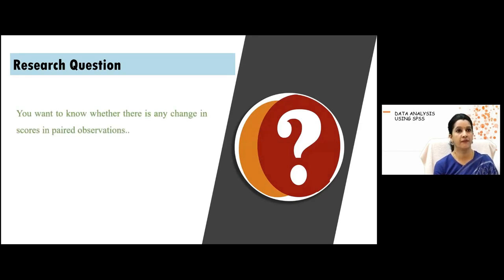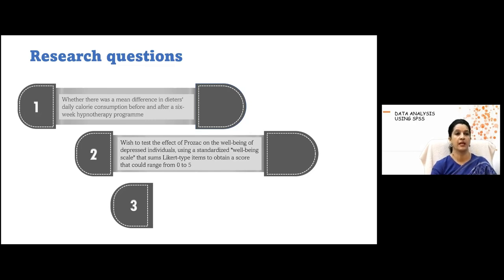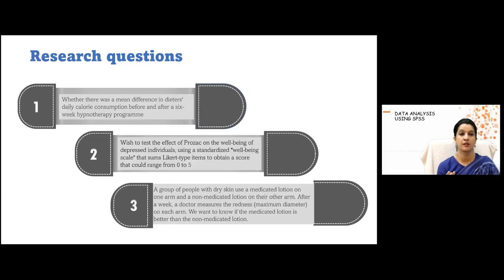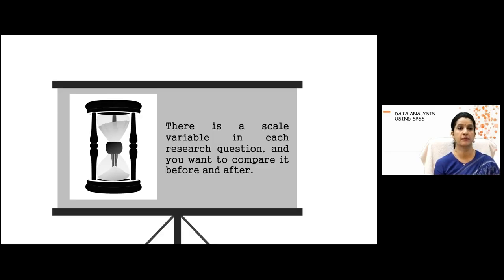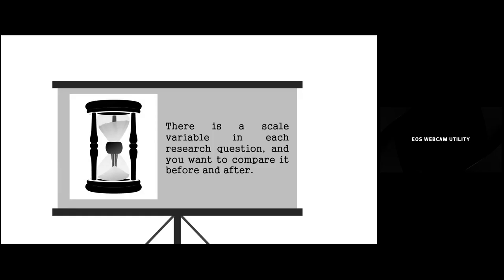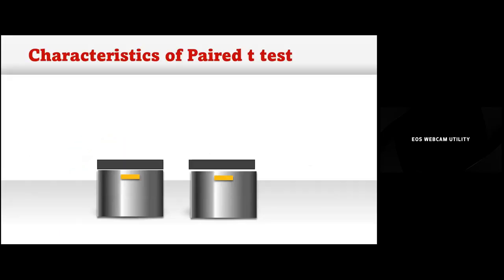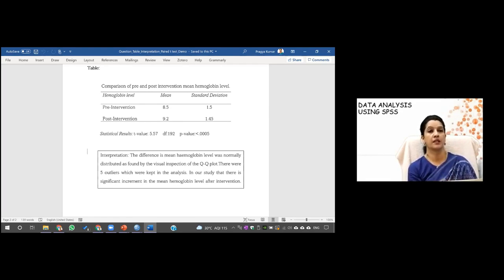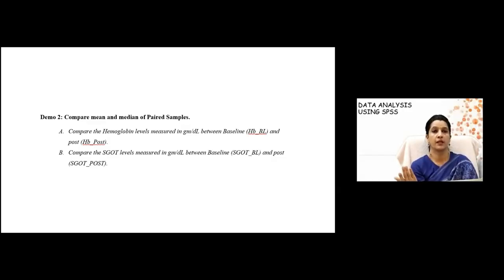Paired t test ( MERIT INDIA)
Click here to signup for my course on Google Data Studio
Links for books co-authored by Dr Venkatesh Karthikeyan:
Other useful books for PSM:
1) IAPSM Textbook of Community Medicine
2) Park textbook for PSM
3)Essentials of Biostatistics and Research Methodology by Indranil Saha
4) Research Methodology by C R Kothari
5) Epidemiology by Leon Gordis (International)
6) Epidemiology by Loen Gordis (Indian)